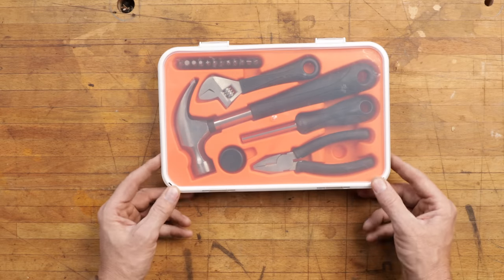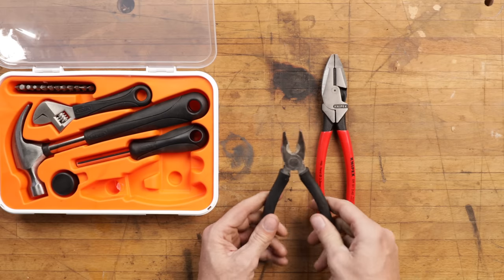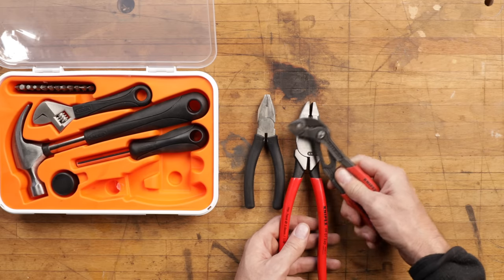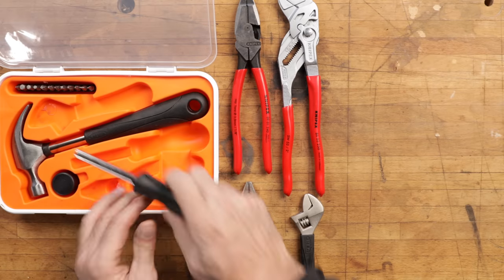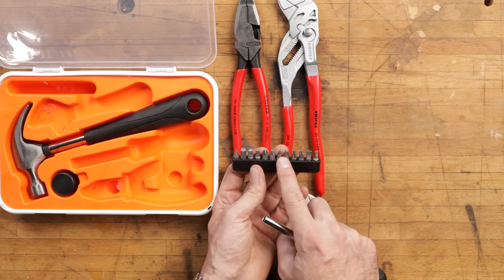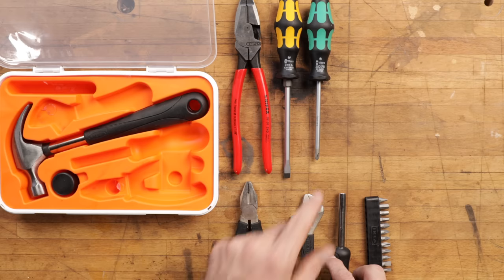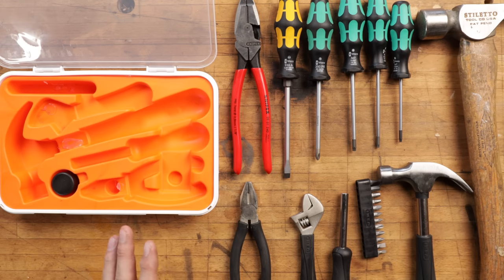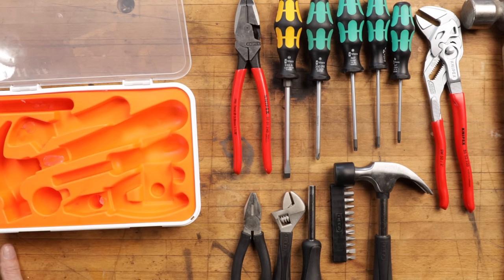How Bad Is The IKEA Tool Kit?